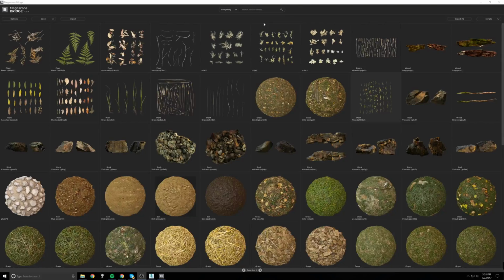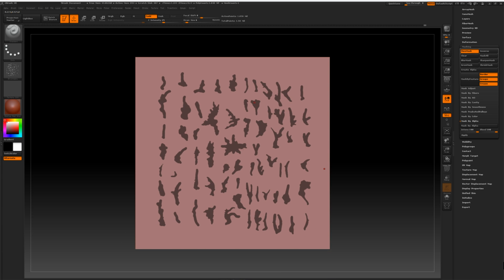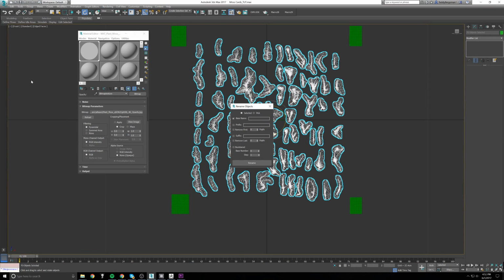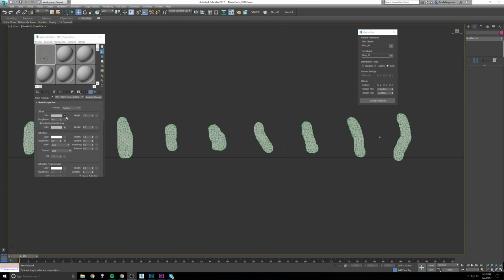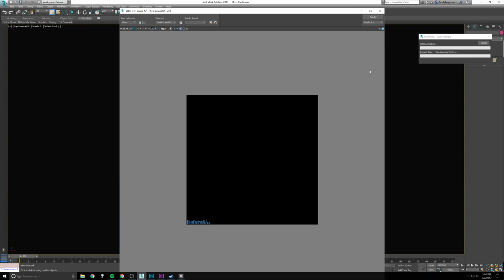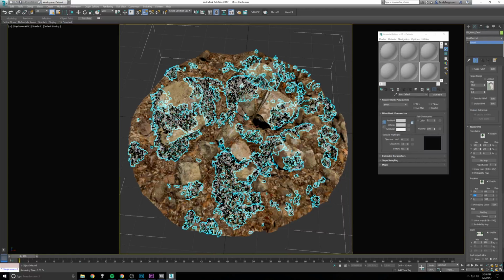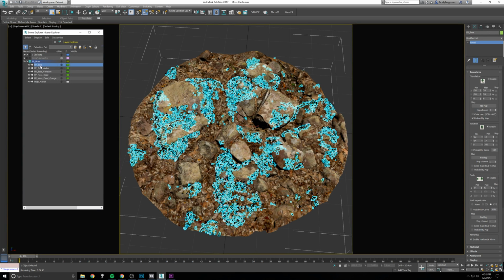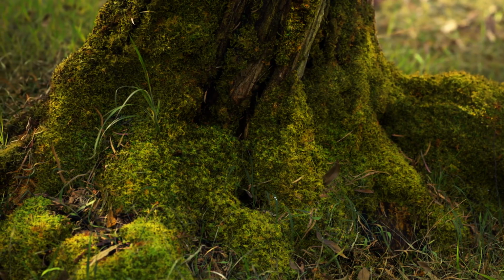Create Realistic Moss with Megascans in Redshift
In this tutorial, Dan Woje goes over the process of using Megascans atlases with Forest Pack to create realistic moss using Redshift for rendering.

- How to make moss card quickly in Zbrush
- How to setup a basic scattering system in Itoo’s Forest Pack
- How to build up layers of moss with some tips and tricks using the scans as scatter objects